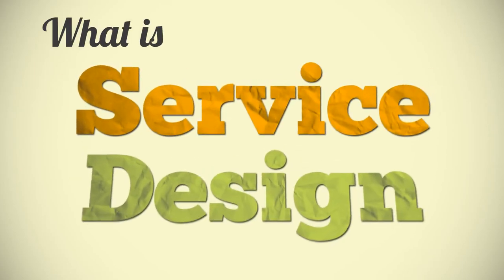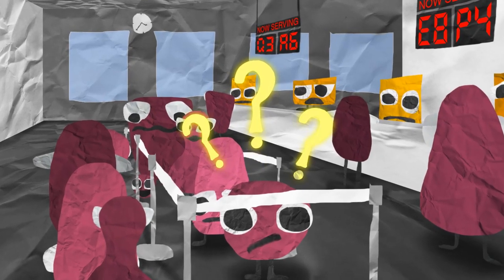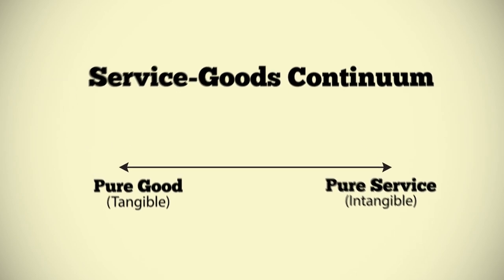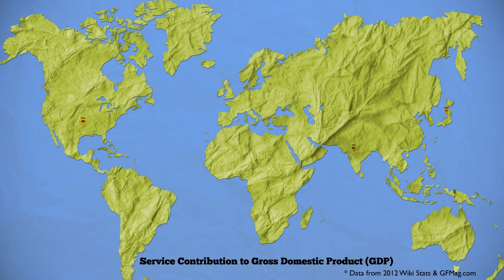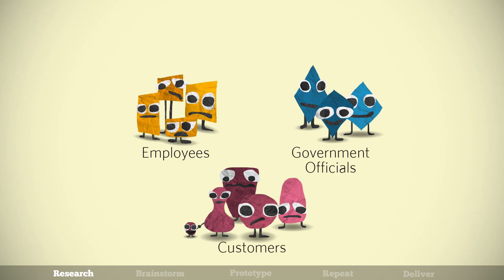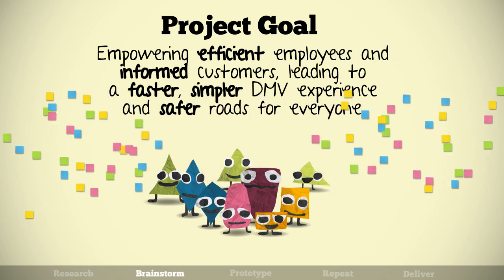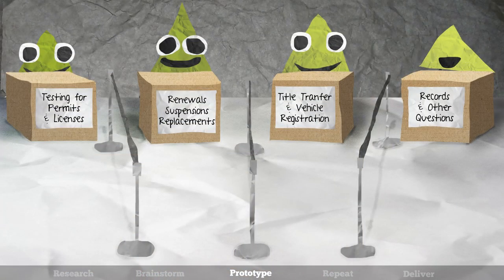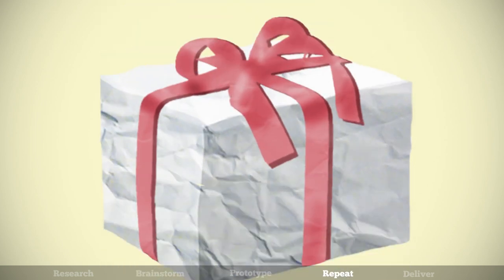What is Service Design? (with no background music)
A short animation explaining the basics of service design.

(This version of the video does not have background music.